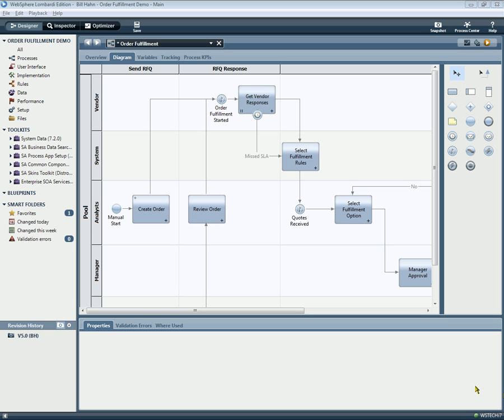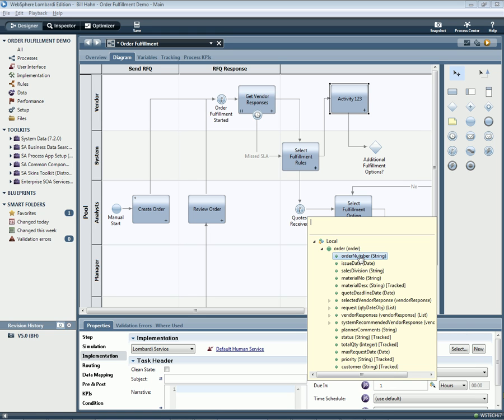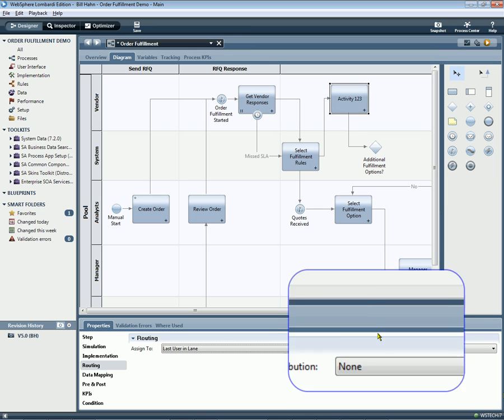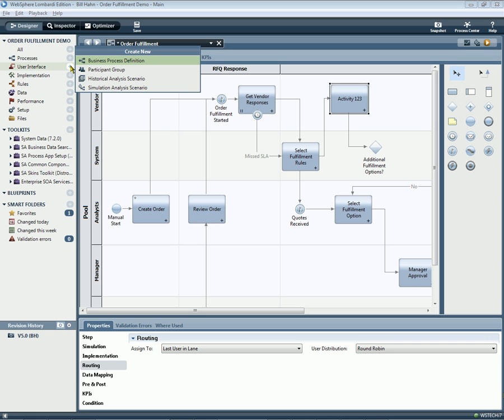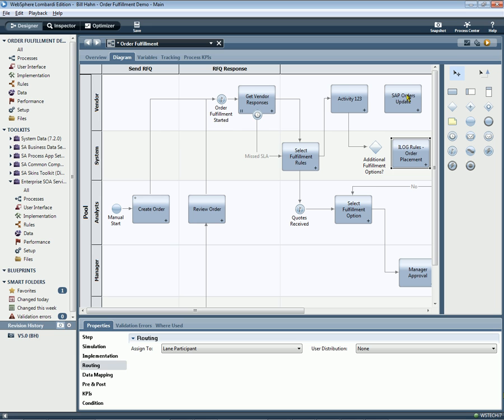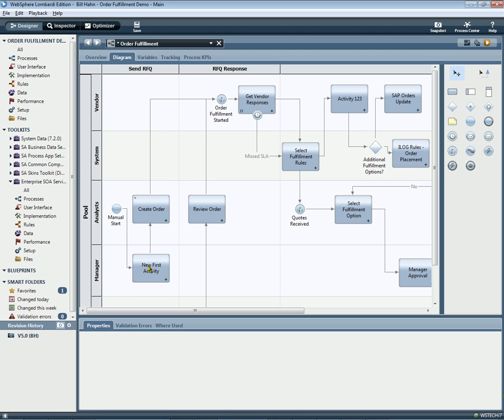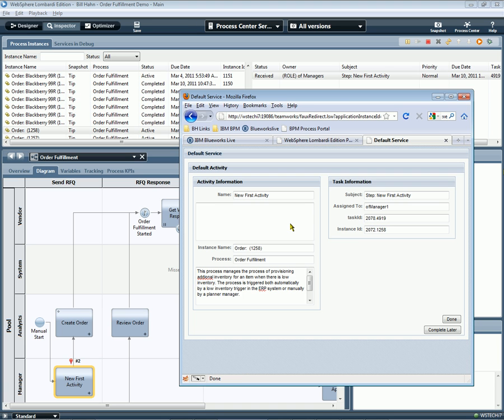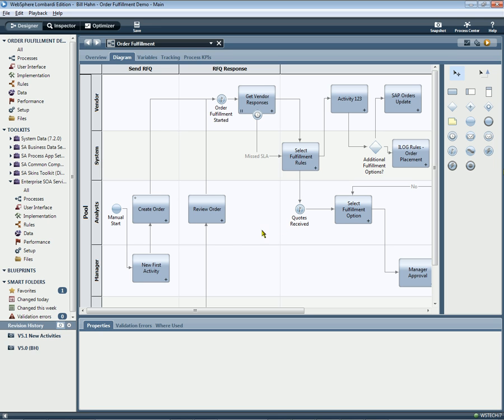BPMinAction - Order Fulfillment - Part 1a - Process Designer by Bill Hahn